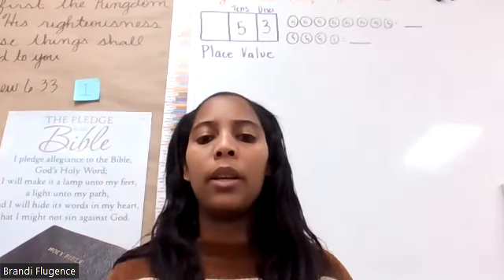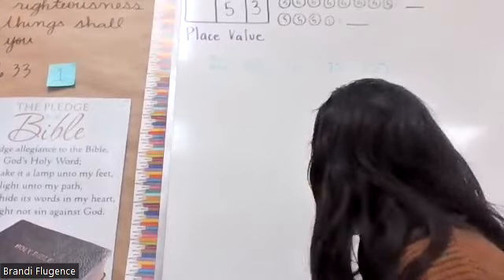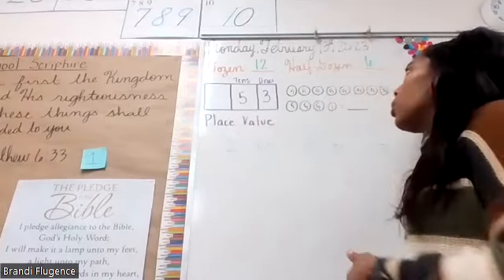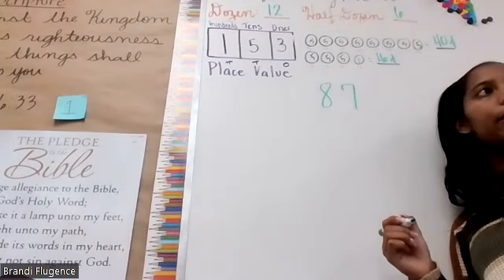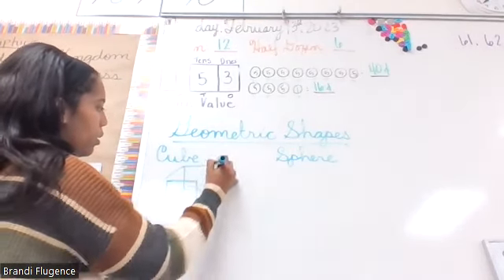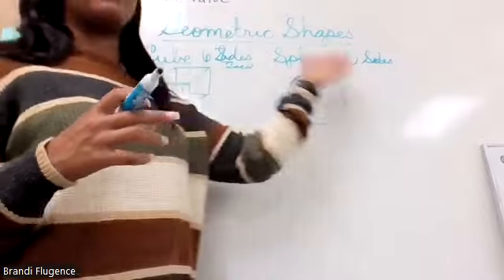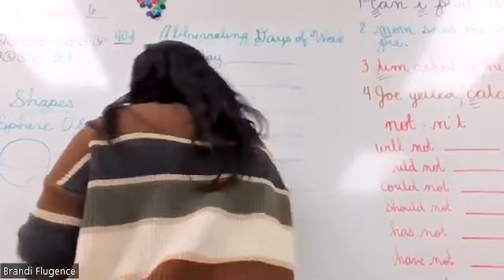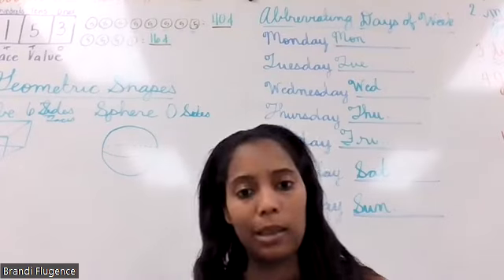Live Class 2_13